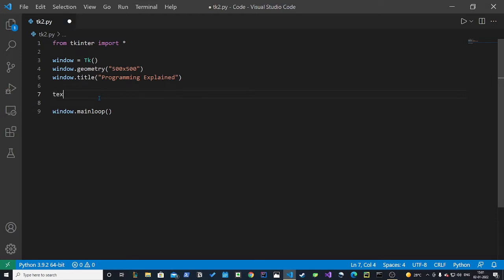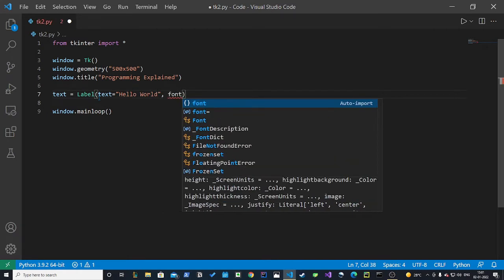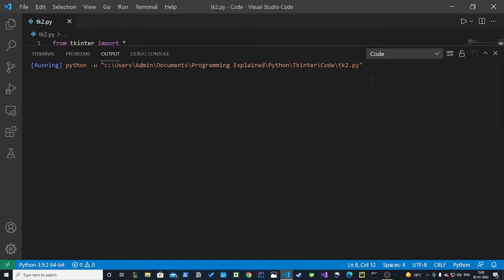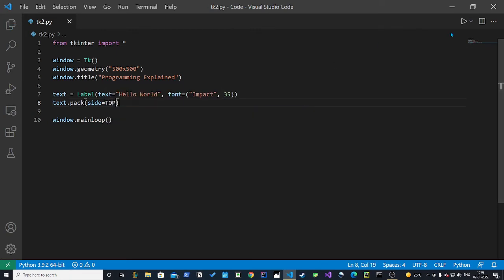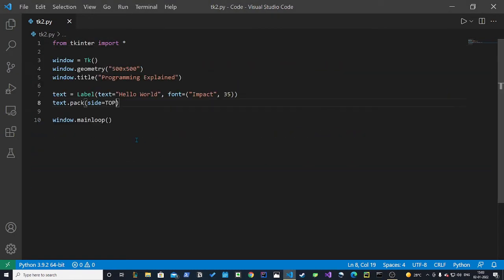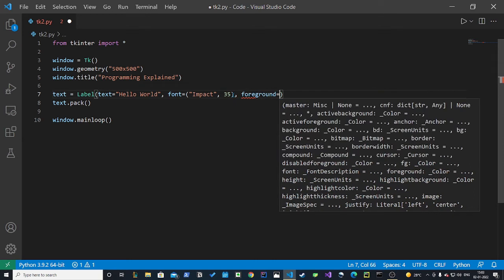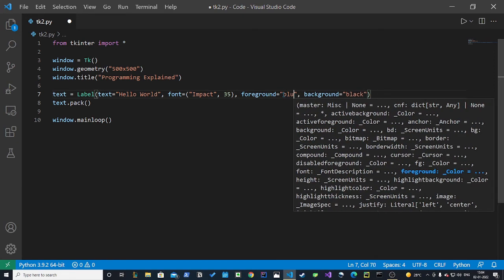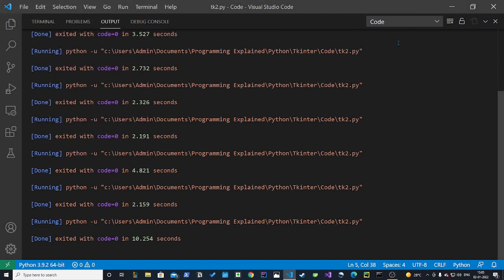Tkinter Tutorial For Beginners #2 | Adding Text to the window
Hey guys in this video I'll teach you how to add text to the window that we've made in the first video (check it out if you haven't, its crucial for this video